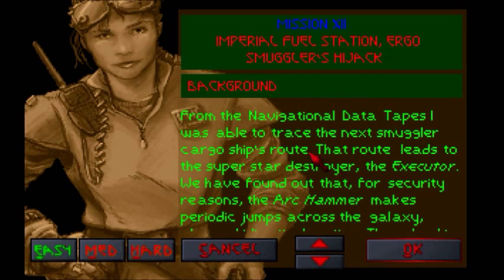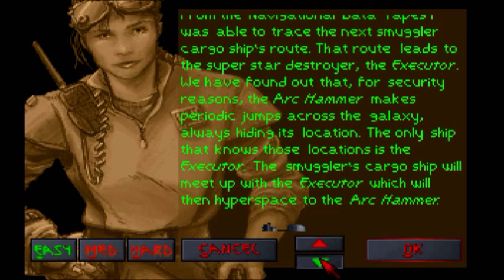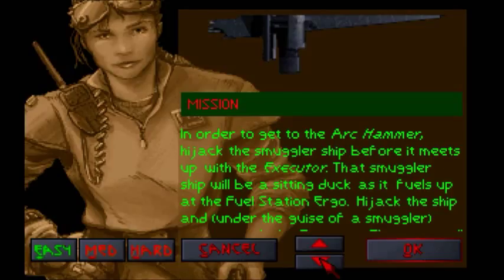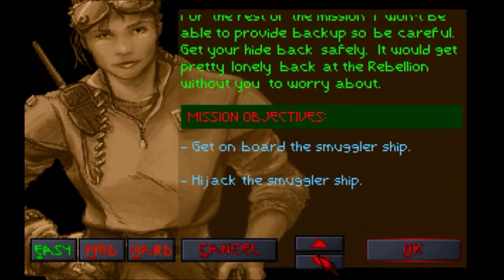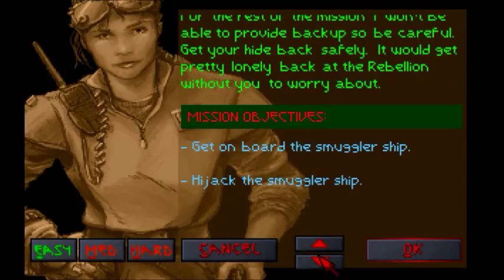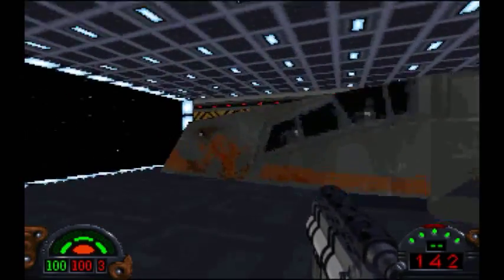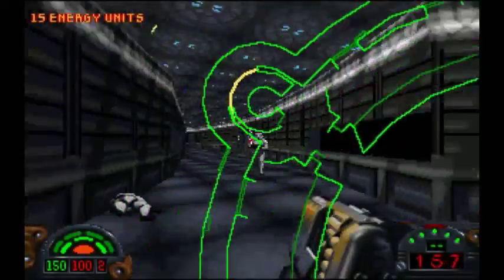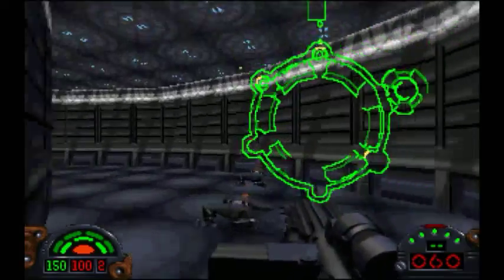Star Wars: Dark Forces- Episode 22: Refueling Station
In this one, we blow stuff up.